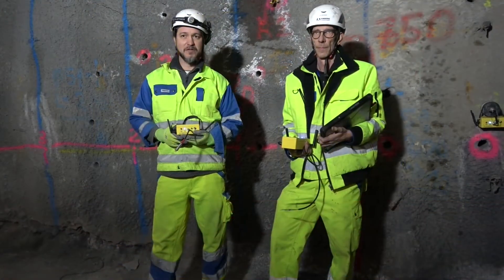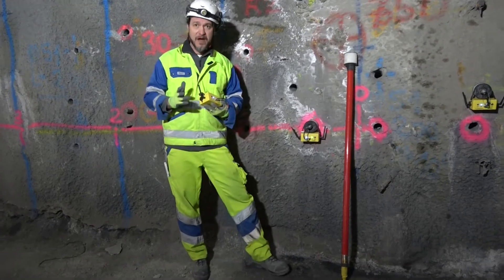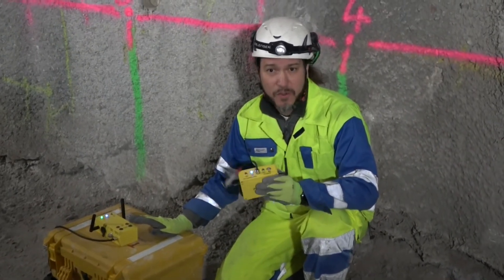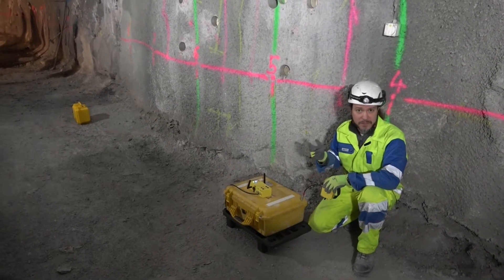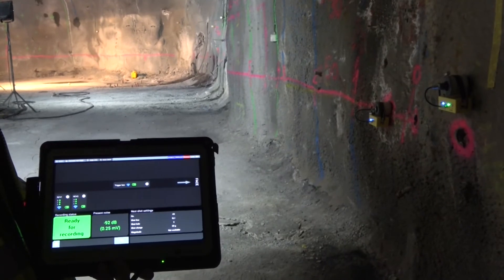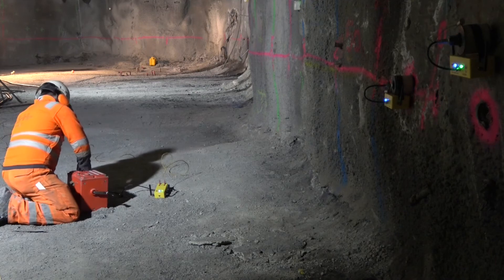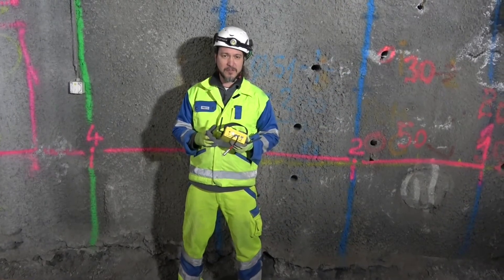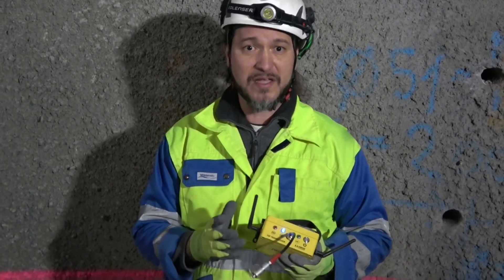TSP 603 Wireless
TSP 603 wireless is a next-generation technology that succeeds the world’s most successful family of Tunnel Seismic Prediction systems. It combines the advantages of its predecessors with the most advanced technology bringing you one step closer to digital transformation in underground construction. See ahead - build safer!